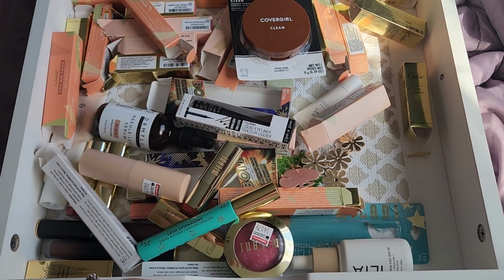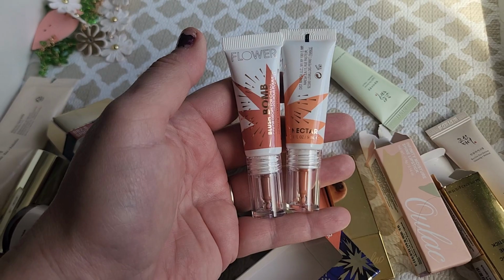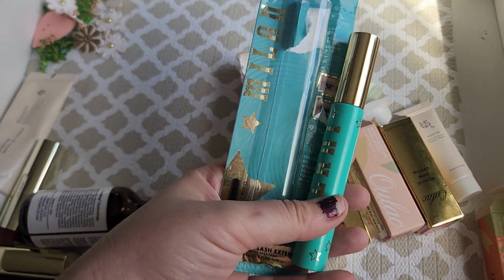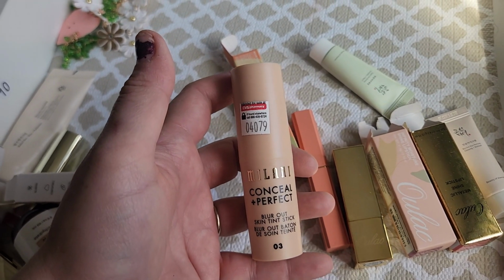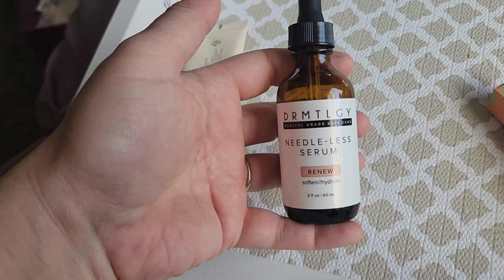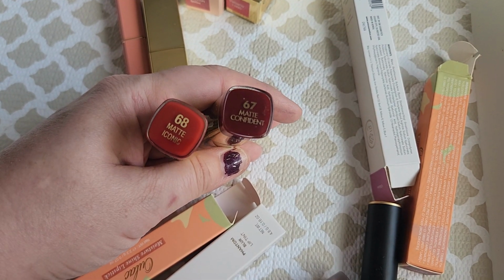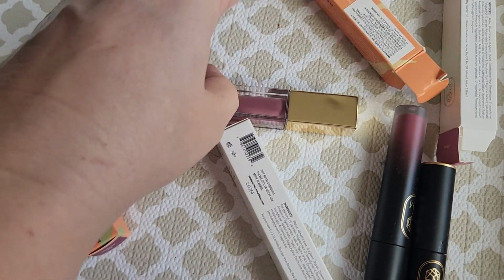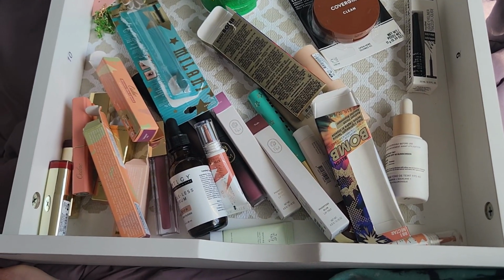Drawer Full of Makeup! February-March Haul 2025!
So I'm not fully back from my health induced slow down, but I edited this so here you go. Just a LITTLE behind. posting a February-March makeup haul in May. But... yeah. :) Enjoy.

Products:
Covergirl Clean, Normal skin pressed powder in Classic Beige (shown)
Wet n Wild Megaliner in Black (shown)
Oulac Metallic Shine Lipstick in Sugar Plum (shown)
Green dangle earrings
Daisy chain earrings
Flower Beauty Blush Bomb color drops for cheeks in Nectar and Spiced
Milani Baked Powder Blush in Dolce Pink
Milani Highly Rated Lash Extensions Tubing Mascara
Milani Conceal and Perfect Blur Out Skin Tint Stick
Yes to Cucumber soothing eye makeup remover pads (empty)
Ilia Super Serum Skin Tint SPF40 in Tulum
(DRMTLGY Universal Tinted Moisturizer SPF46 mentioned)
DRMTLGY Needle-less Serum
Beauty of Joseon (Korean skin care): Light On Serum, Revive Eye Serum, Relief Sun: Rice + Probiotics. SPF50+ PA+++
Milani color statement matte lipstick: Matte Iconic, Matte Confident
Oulac Metallic Shine Lipstick in Aurora
Oulac Infinity Moisture Shine Lipstick (glitter) in Mystical
Oulac Moisture Shine Lipstick in Angel
Oulac Kissproof Liquid Matte in Long Beach Kiss
Em cosmetics Phantom Blur Lip Tint in Odette and Truffle

Need anything from Amazon? Click the links above or below first, buy whatever you want, and Amazon will give us a few cents for free! Thanks so much!
Cruelty Free Makeup
Ring light with clamp
Flexible, Portable phone tripod
Mustache for a Tuba mouthpiece
UFOs abducting cows

I have "light" skin (slight darker than "fair") with cool undertones.

Since late 2021, I have been purchasing only cruelty free brands of makeup and skincare. I may still have products purchased before then, but I'm going to use them up, then not repurchase.

Education through art and animals!
I am a hula hooping, circus dancing, reptile loving, makeup wearing Falconer who walks her cat.

988:
In the US you can call or text 988 at any time if you are having a mental health/identity/personal crisis!
--LGBTQI+ people under 25 can access 24/7 LGBTQI+ support via the 988 Lifeline. Dial 988 and then press 3. To text, send the word PRIDE to 988.
--Veterans Crisis Line: Call 988 and press 1 to connect with a qualified responder 24/7. You can also chat online or text 838255.

Emergency Services:
If your life is in danger, you can call 911 in the USA, 999 in the UK, and 000 in Australia.

A 2-1-1 hotline is available in many communities and offers trained staff 24/7 to help residents access shelter, health care, food, and other social services programs.

War Vet Call Center: Call to speak with a team of veterans and their family members about your military experience or transition to civilian life.

BlackLine
A 24-hour hotline that provides crisis counseling, peer support, and a confidential way to report negative contact with police or vigilantes. BlackLine is available to anyone, but prioritizes Black, Indigenous, and People of Color (BIPOC).

National Hispanic Family Health Helpline

The Trevor Project:
A non-judgmental hotline for those 25 years old and below with LGBTQ-sensitive trained counselors you can contact through a call, text, or chat during a mental health crisis.

Crisis Text Line:
A global nonprofit organization providing free and confidential text-based mental health support and crisis intervention by texting HOME to 741741. Services are available 24 hours a day throughout the United States, Canada, UK, and Ireland.

Domestic V hotline: 800-799-SAFE (7233) (English and Spanish)

SA hotline: 800-656-HOPE (4673)